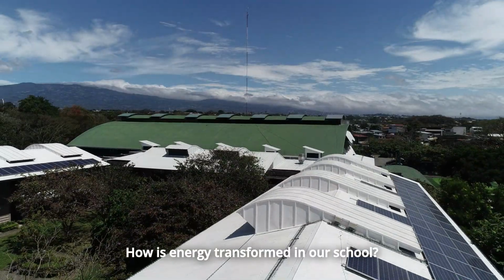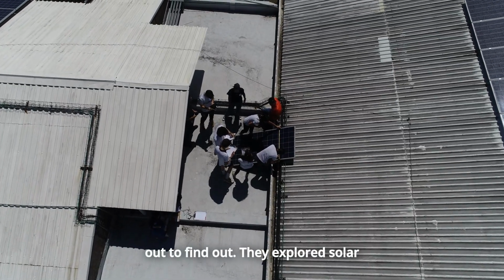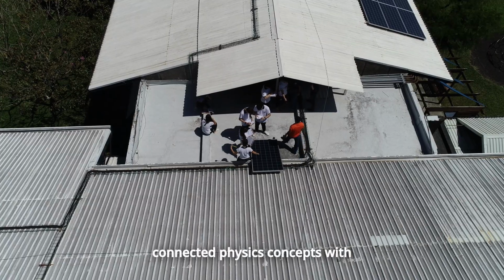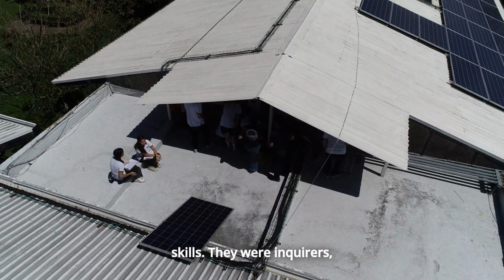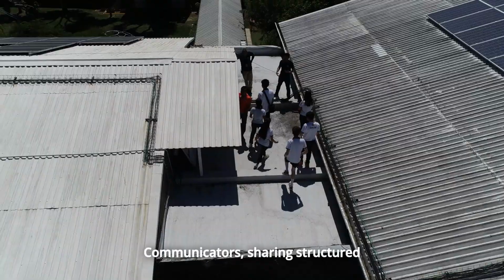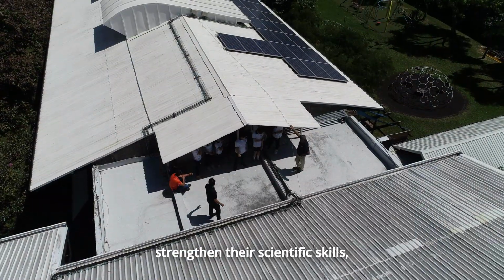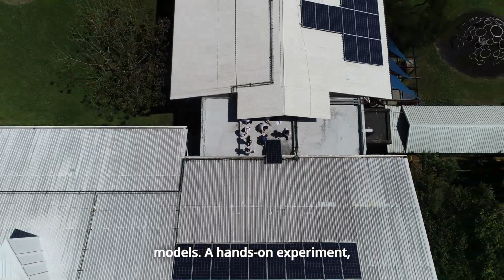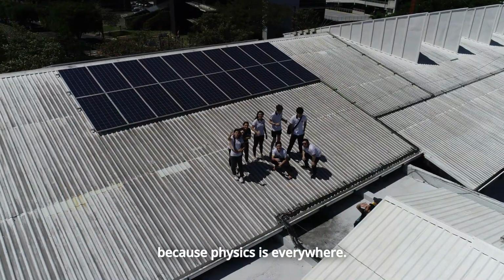Exploring Energy in Action: An Interdisciplinary Experiment in DP Physics – 11th Grade, 2025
Our 11th-grade DP Physics students explored energy transformations in real-world systems!  With the guidance of their teachers, they analyzed solar energy, the school's electrical system. Watch how they applied physics concepts through hands-on learning!

¡Los estudiantes de 11° DP Física exploraron la transformación de energía en sistemas reales!  Con la guía de sus profesores, analizaron la energía solar, el sistema eléctrico del colegio. ¡Mira cómo aplicaron la física en este aprendizaje práctico!